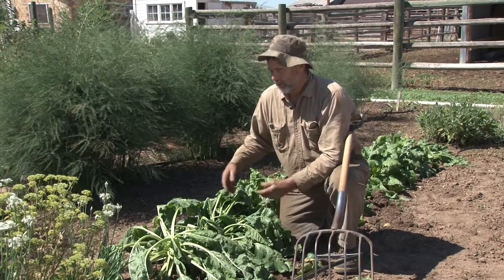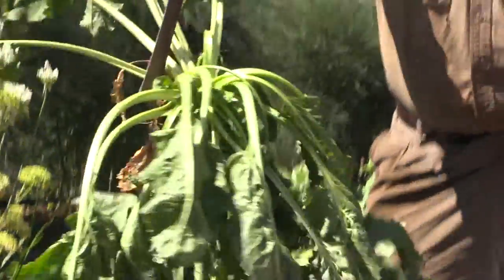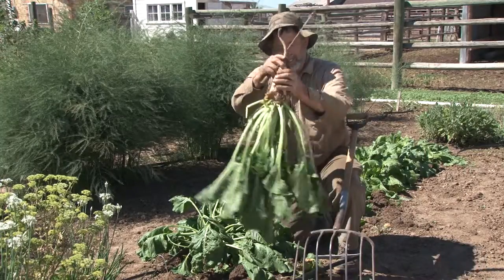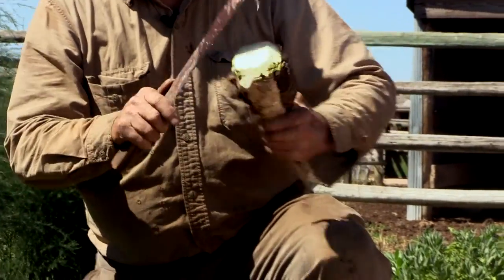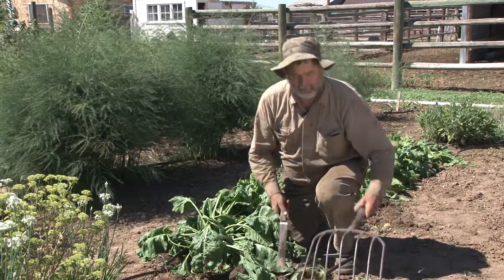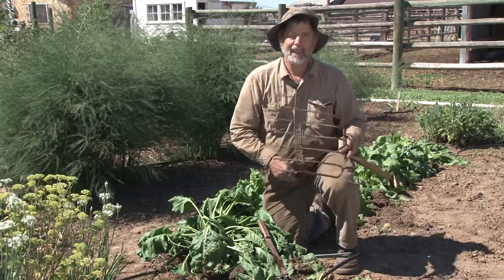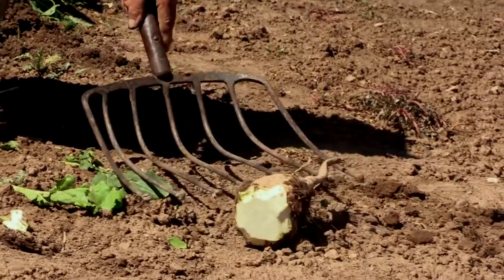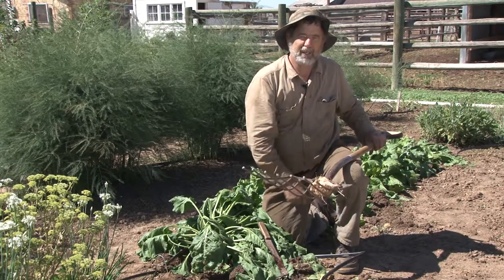Our Town Fort Collins: Farmer Bob Talks about Sugar Beets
Bob Bee, from the Bee Family Centennial Farm demonstrates how beets are harvested from the fields.